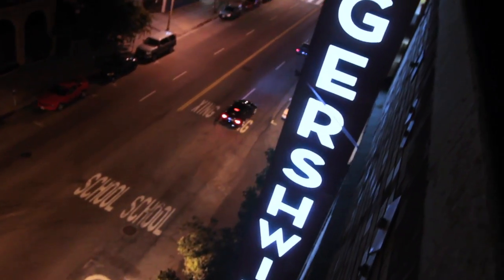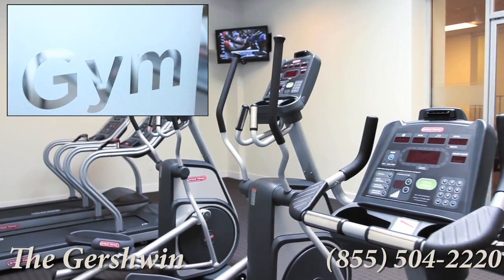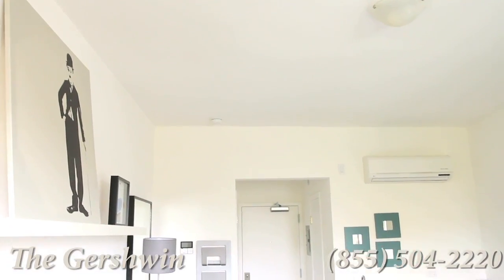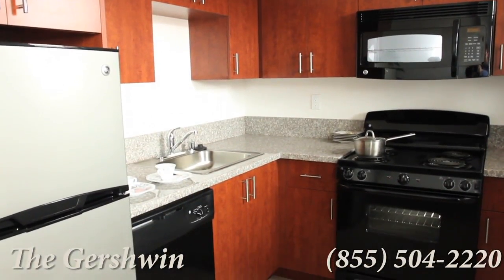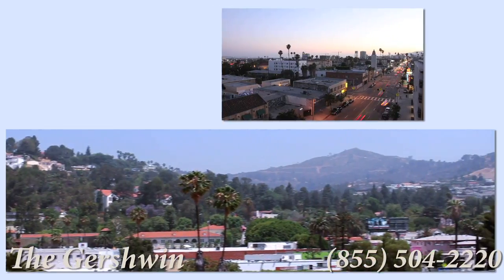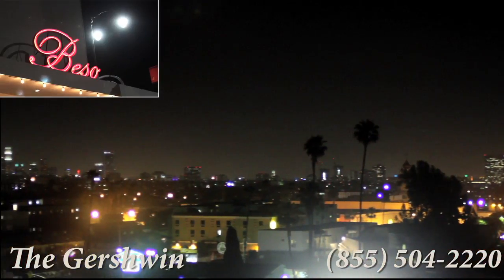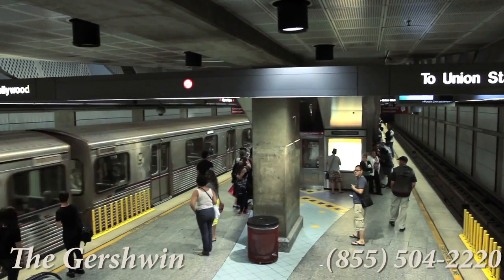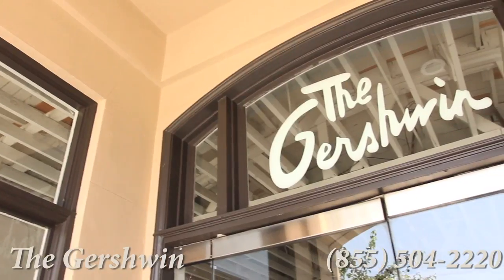The Gershwin Hollywood Apartments Community Tour | Living in Hollywood, CA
The GTMA video production team was hired to produce an apartment community tour video for The Gershwin Apartments in Hollywood, California. The Gershwin Apartments is a 196 unit boutique community comprised of micro lofts, studios, one bedrooms, and Bungalows conveniently located over retail space. Built in the roaring 20's, in the eclectic neighborhood of Hollywood - The Gershwin Apartments, restored to its original splendor with breathtaking unit renovations, and amenity - rich common areas. All fixtures and finishes were remodeled to reflect the look and feel of a trendy hotel. The amenities include a screening room, community lounge, and fitness center and the prime location is walking distance to ample local attractions. At the edge of Hollywood, near Los Feliz, Silver Lake, Echo Park, and Koreatown, The Gershwin is situated on iconic Hollywood Boulevard, just off the corner of Western Avenue. Watch this apartment tour video to get a closer look inside this luxury apartment community at The Gershwin in Hollywood, California.